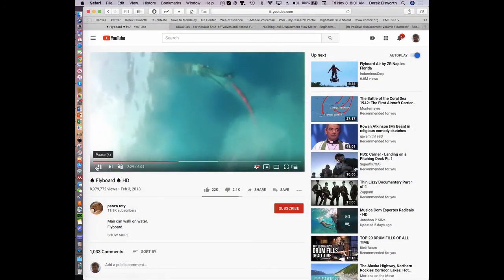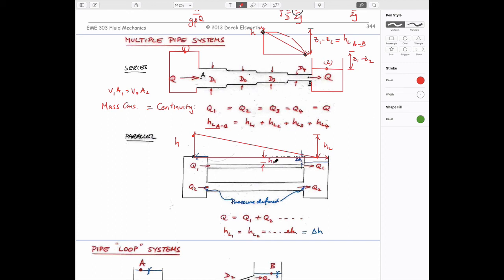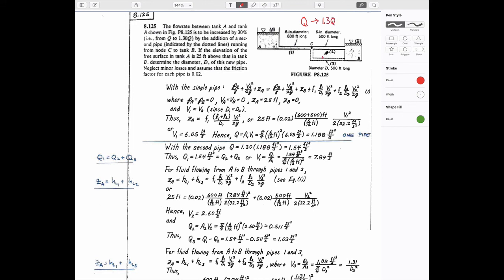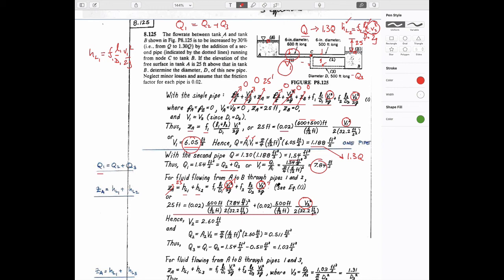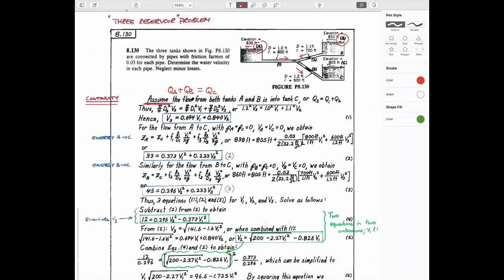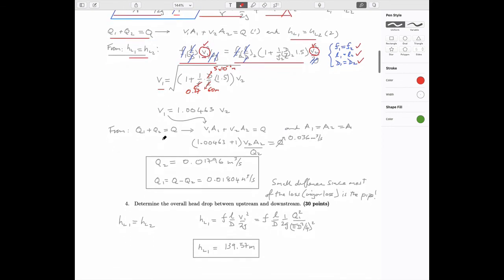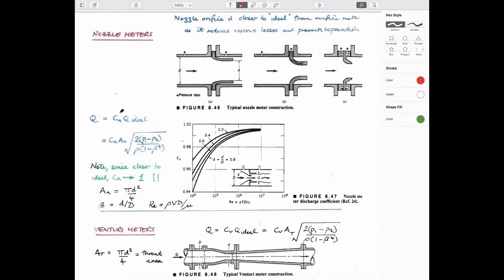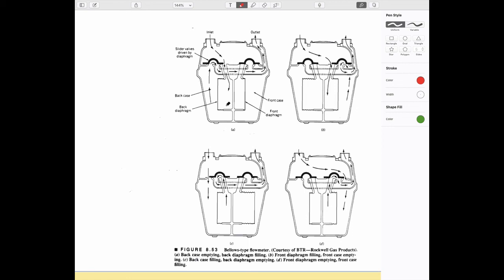11:3 Pipe Flow - Pipe Networks, Flow Measurement